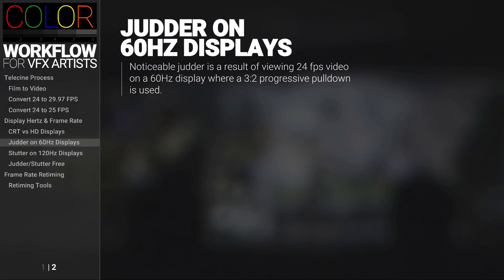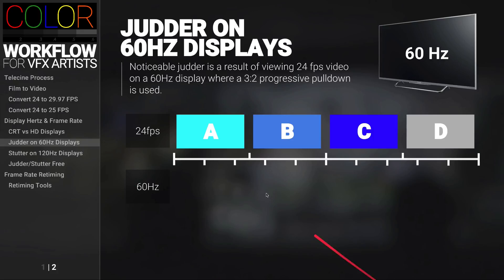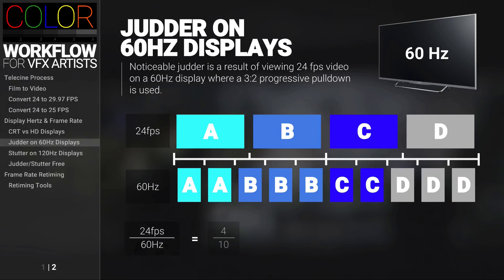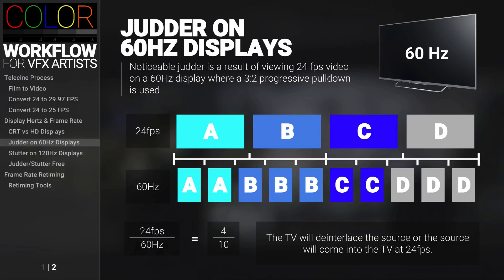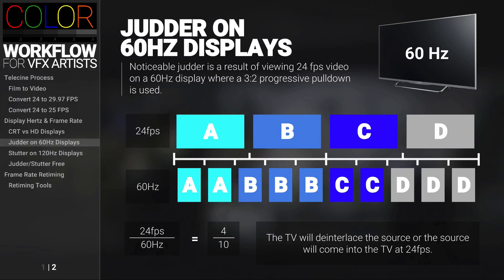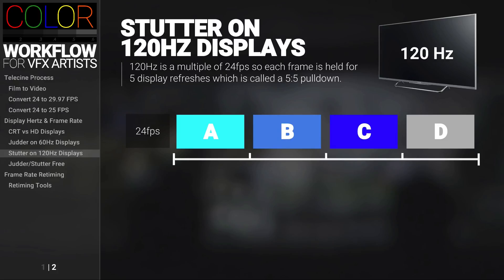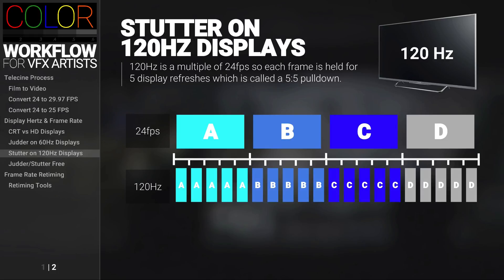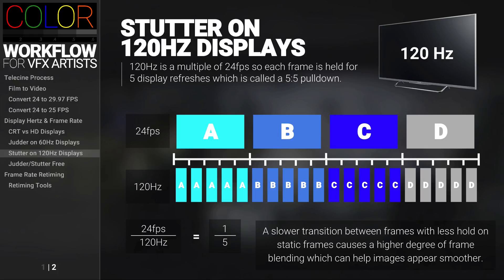Do You Know the Film Term "Pulldown"?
Have you ever watched a film on a TV and wondered why it looks jerky, especially on slow panning moves? Anytime you watch a movie on your TV you are experiencing something called “pulldown”. Want to learn how it all works? Watch this video from the “Color Workflow for VFX Artists” course from the VFX Horde